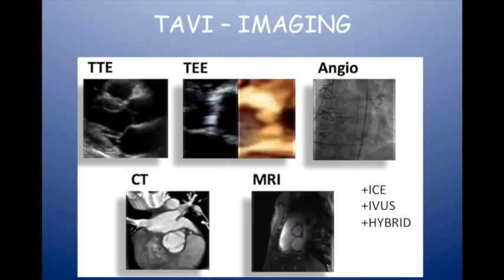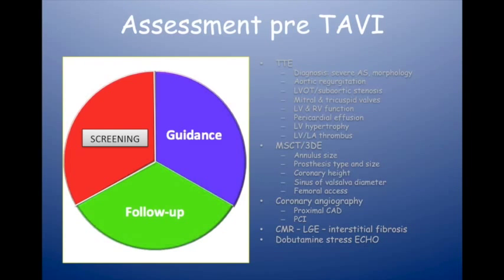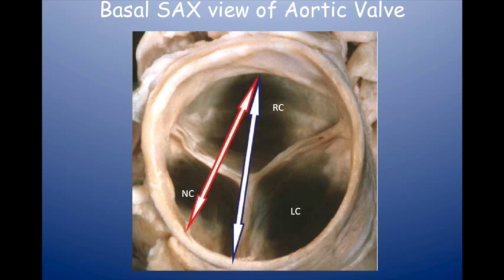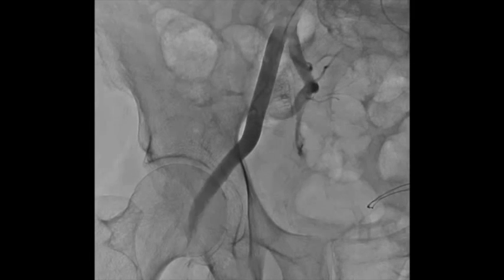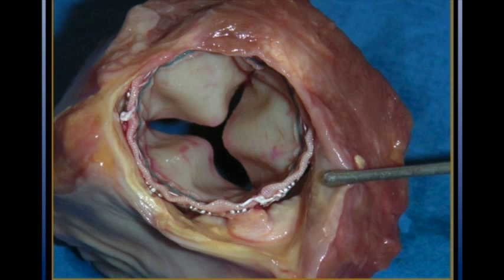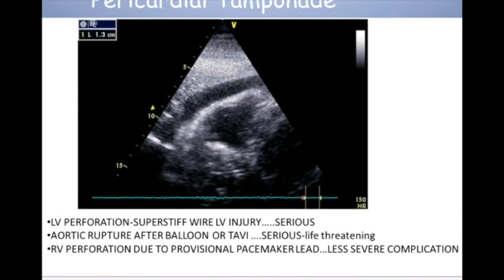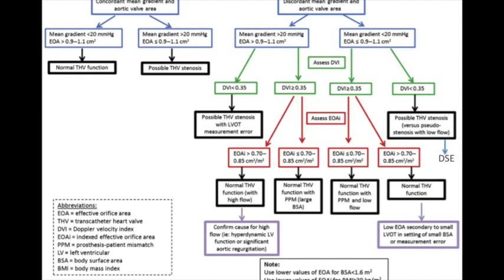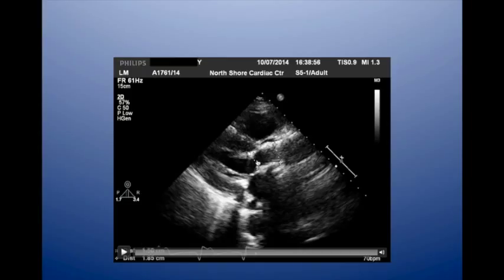TAVI Imaging by Hansen for YouTube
Peter Hansen is a Cardiologist with a particular interest in Transcatheter Aortic Valve Implantation. This talk is all about TAVI's and imaging used to assess them. You may be seeing a lot more TAVI's so this superb insight from an expert is invaluable.